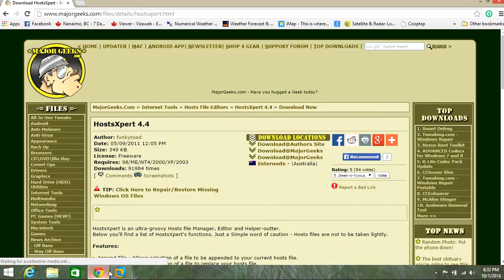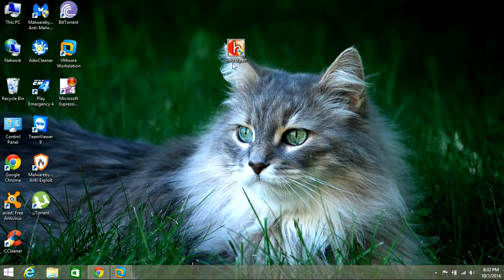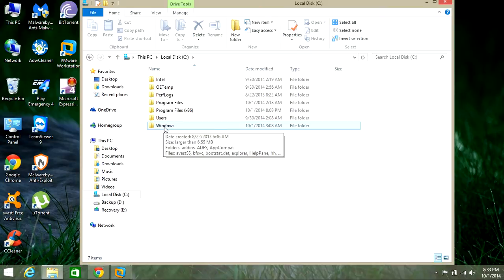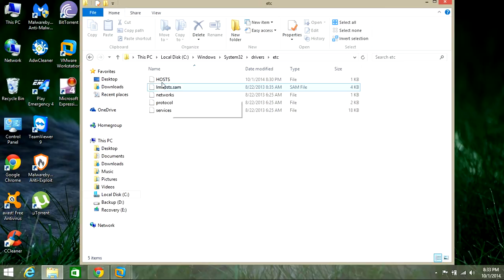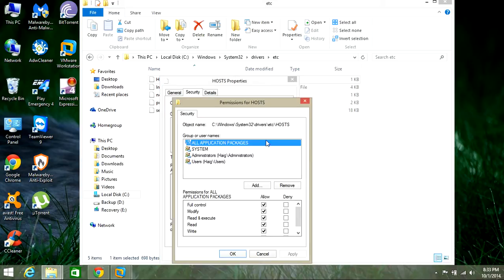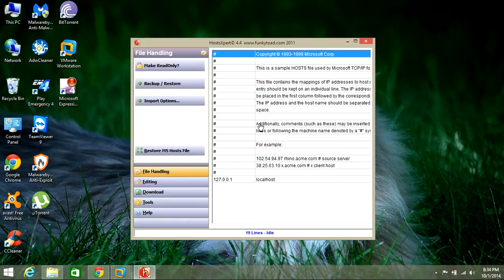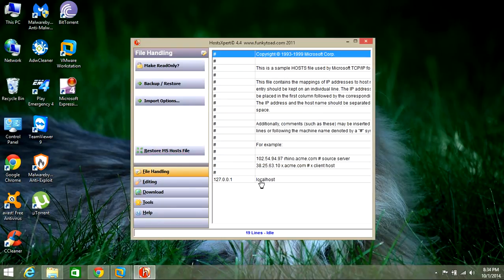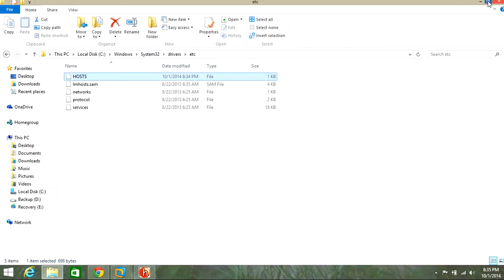How to reset and replace the host file in windows with HostsXpert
This video I will show you how to reset the windows host file that might have been hijack by malware are spyware

Then you need to delete the host file found in C:\Windows\System32\drivers\etc

However in order to remove it you must right click on the host file go into properties then click the security tab and allow your account full control over  the file before you can remove it.

After you remove the host file you then need to run HostsXpert this will allow you to replace it with a clean copy of normal host file